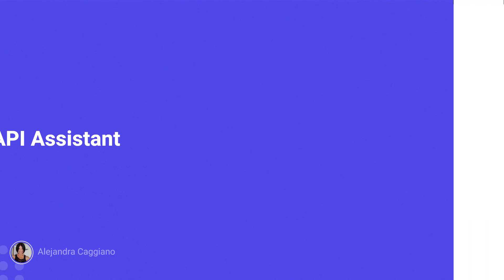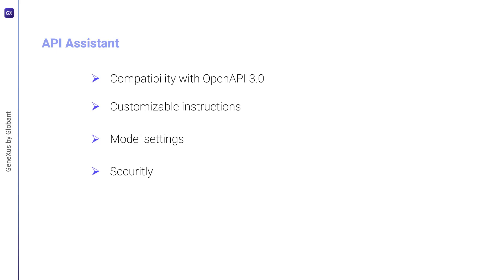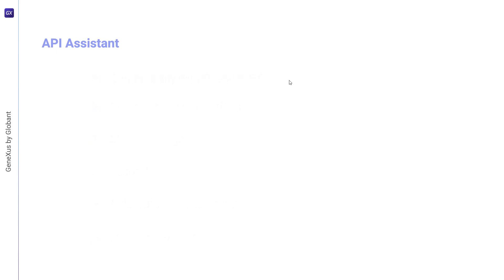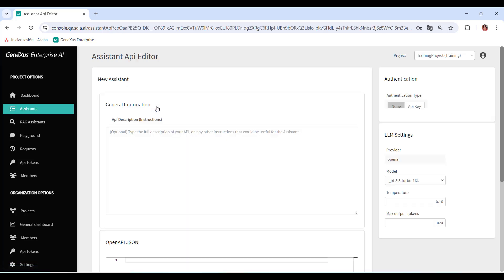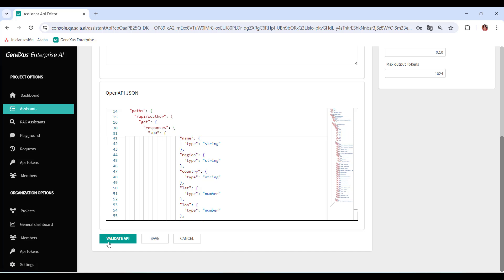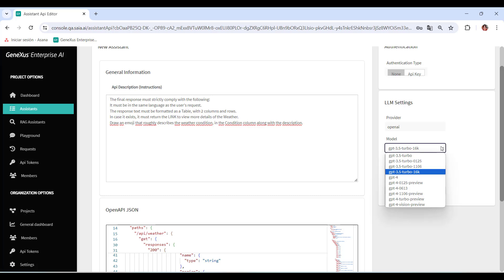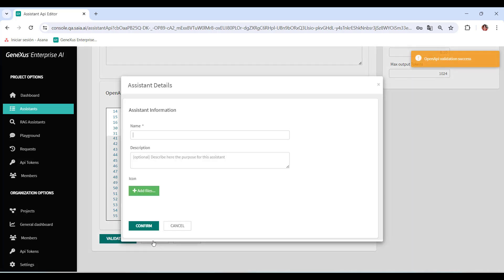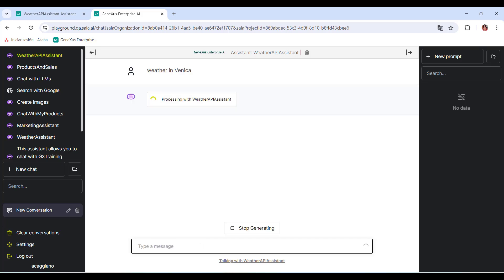API Assistant: Creation and use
API Assistant is a feature of GeneXus Enterprise AI that allows you to define assistants to chat and interact with any external REST API that complies with the OpenAPI 3.0 specification or higher.

This assistant leverages artificial intelligence models and function calling capabilities to provide a dynamic way to chat with APIs using natural language.

We will create an API Assistant to interact with the Weather API.